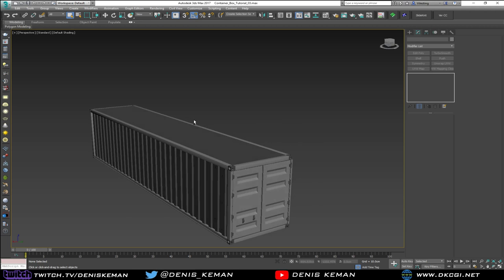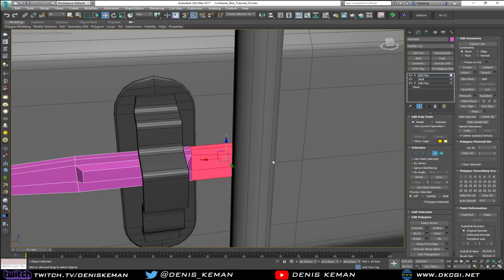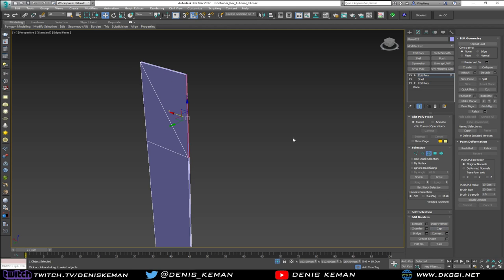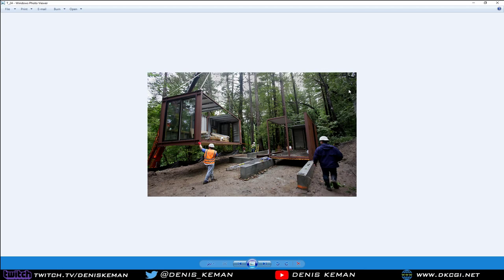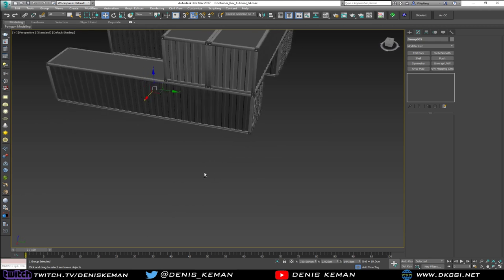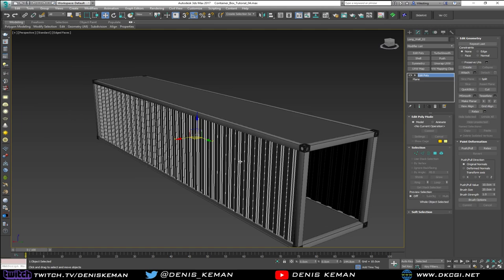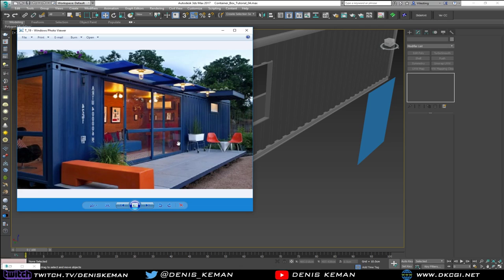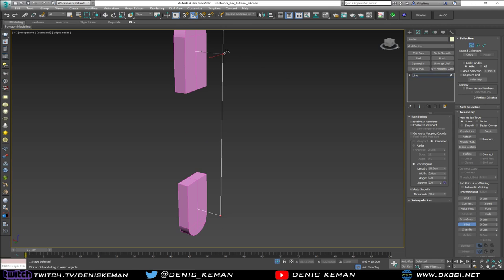Modeling a Bar in 3ds Max Part 3 - Modeling External Elements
In this stream we continue modeling the scene that we have and creating elements for the exterior of the house units.